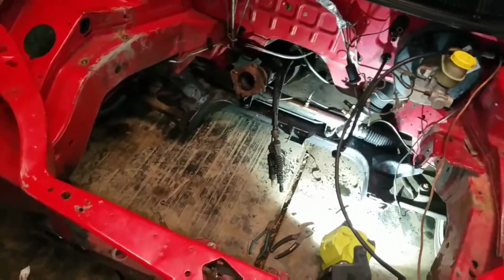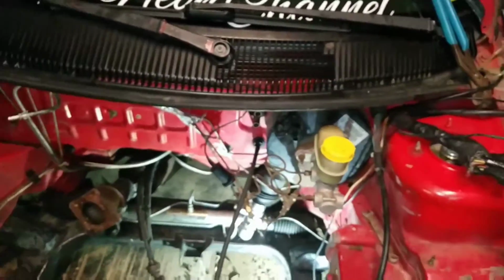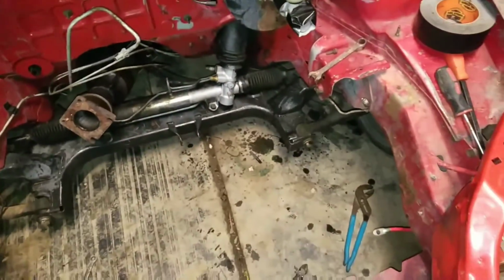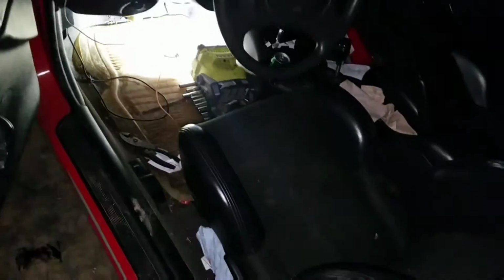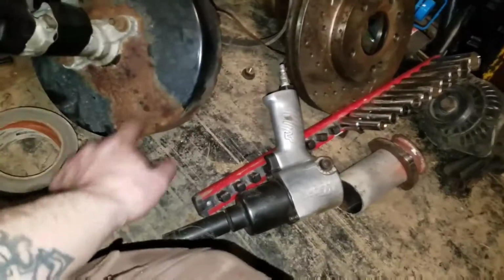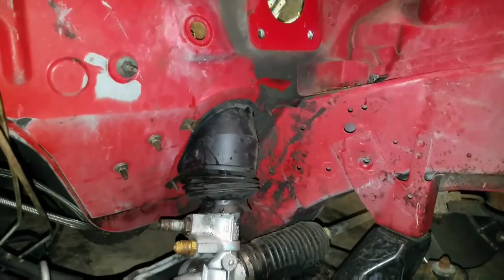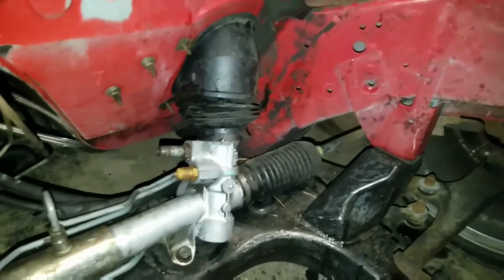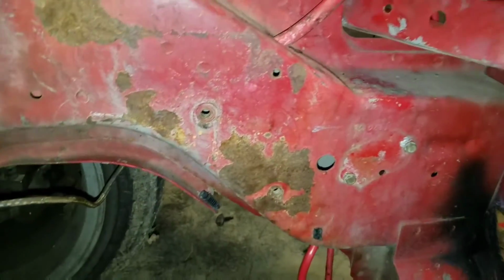Pulling The Brake Booster,Harness, etc..Rambling!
So in this vid I pulled shit outta the engine bay to get ready for sanding and ramble on about what I wanna do to it. If you wanna see more leave a like, comment and hit subscribers for more daily videos and go follow us on Instagram at
Go stalk us on Facebook at
JOSEPH SHAYLOR  (That Neon channel)
Send me pics and videos of your car to
PEACEEEEEEEEEE!